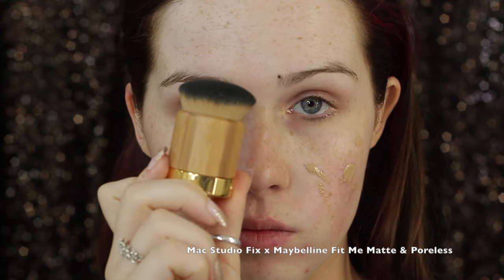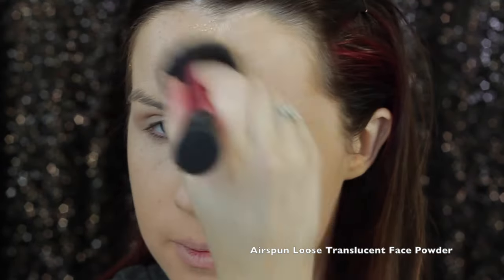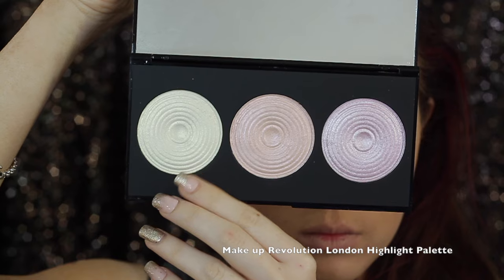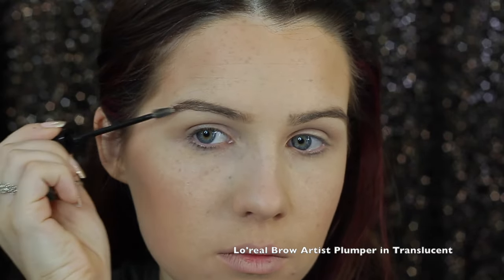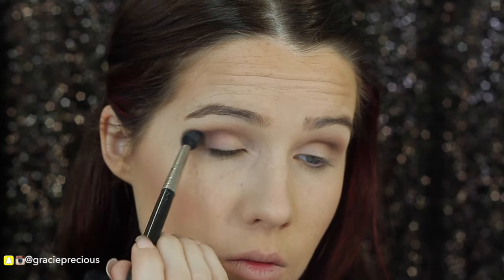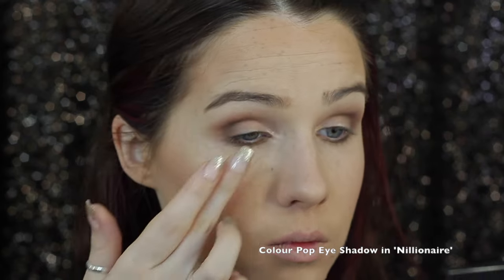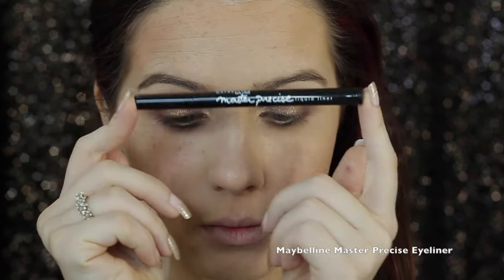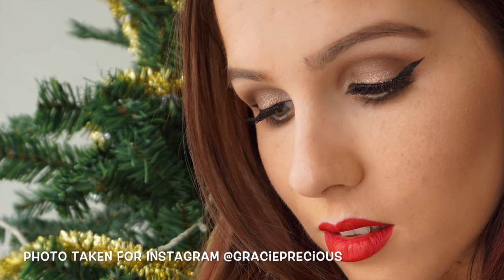BROWN & GOLD SMOKEY EYE | GraciePrecious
Products Used:
Mac Studio Fix Foundation in NW15
Maybelline Matte & Poreless foundation in 225
Tarte Kabuki Brush
Mac Pro Longwear Concealer
Make Up Revolution London Radiance Palette
Air Spun Loose Face Powder in Translucent
Make Up Revolution London Blush Palette in All About Bronze
Make Up Revolution London Highlight Palette
Make Up Revolution London Blush Palette in Hot Spice
Tarte Amazonian Clay Waterproof Eyebrow Mousse in Medium Brown
Lo'real Brow Artist Plumper in Translucent
Tarte Tartelette Eye Shadow Palette
Colour Pop Super Shock Eyeshadow in Nillionaire
NYX Wonder Pencil
Maybelline Master Precise Eyeliner
Too Faced Better Than Sex Mascara
Ali Express Lashes
Mac Lipstick in Brave
Red Lipstick is Ruby Woo by Mac